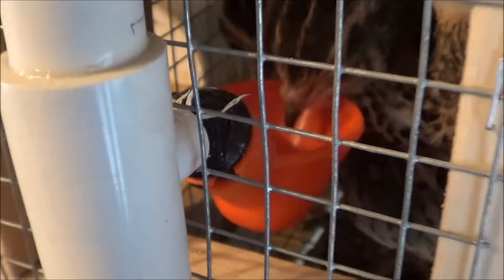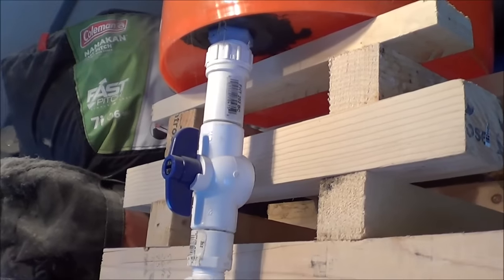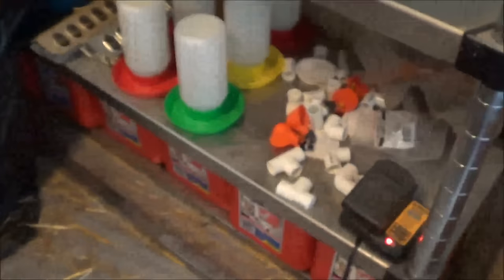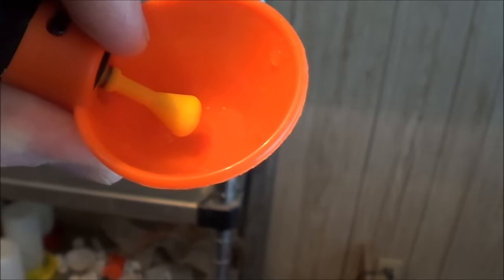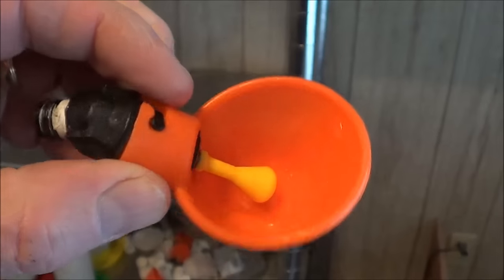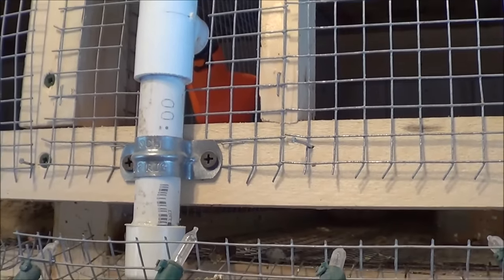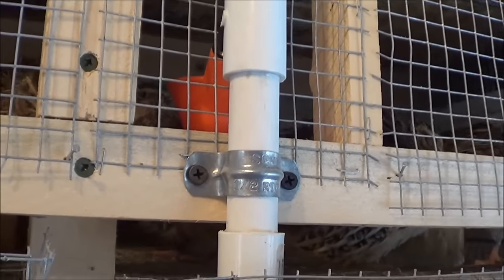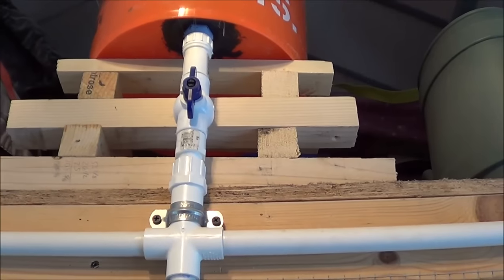Homemade Automatic Quail Watering System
Here is my homemade automatic quail watering system.  With about 20 birds I need to refill the 5 gallon bucket every 5 days or so because I only fill it half way.  If I filled it up all the way it would easily last more than a week.